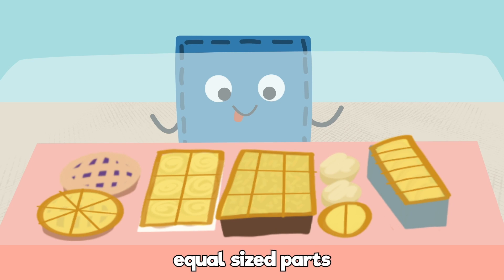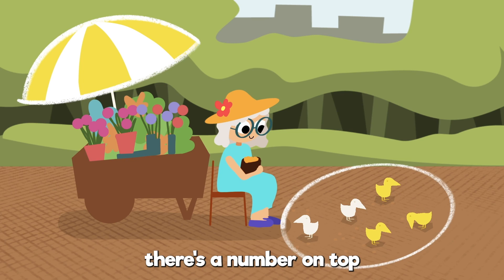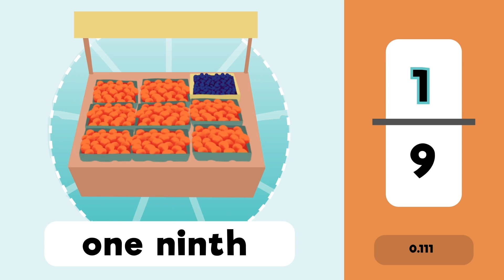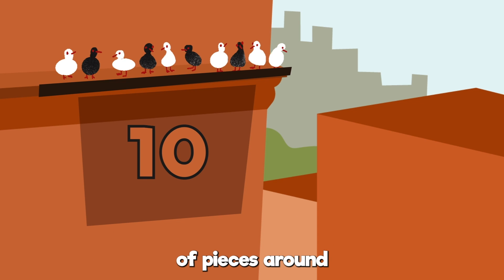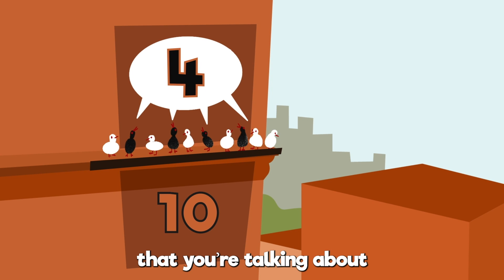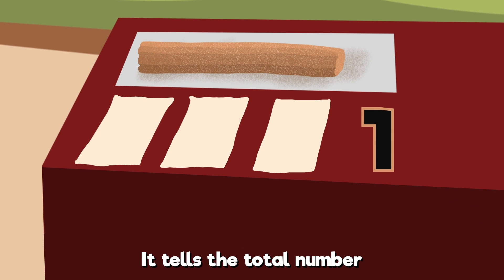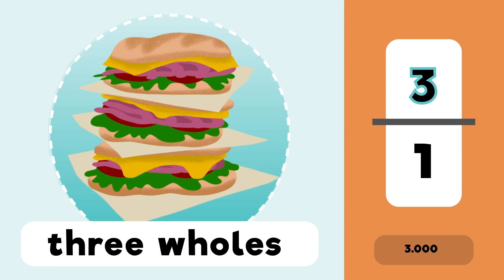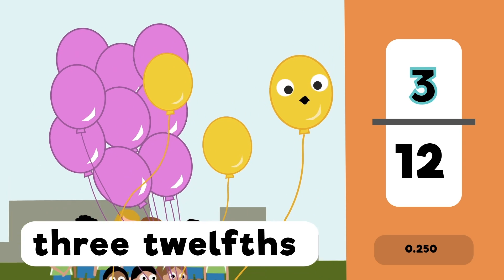The Fractions Song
A song to help kids learn about fractions (numerators, denominators, improper fractions, you know, the good stuff).

Download the song ➜ COMING SOON!
Karaoke/backing track ➜ COMING SOON!

...or wherever you listen to music (check your favorite streaming site)!

Voices:
Matt Pace

Song by Matt Pace, & Joanna Pace
Artwork/animation by Rachel Alexandria
Music produced by Matt Pace
Mixed & mastered by Dee Kei Mixes
Title animation by Brenden Nelson

Special thanks to Macey Schlepp, Rachel Kovacs, LeAnne Arnold, Christine Lavallee, LaDale Tobler, Ryan McCarty, Alyssa Wilkes, Natalie Ales, Leilani Nautu, Carolyn Hirz for your educational input!

Lyrics:
Any whole with equal sized parts
Like a pie, brownies, or a chart
Can be split into fractions to help you find
The parts that you want and the parts you left behind
Whether it’s made of shapes or numbers
There’s a number on top and a number under

1 whole, 1 half, 1 third,
1 fourth, or a quarter, whatever’s preferred
1 fifth, 1 sixth, 1 seventh,
1 eighth, 1 ninth, 1 tenth, 1 eleventh
Twelfths: “Um, hey! What about me?”
And 1 twelfth

The denominator is down
It tells the total number of pieces around
Then the numerator calls out
The number of parts that you’re talkin’ about

2 wholes, 2 halves, 2 thirds,
2 fourths, or quarters, whatever’s preferred
2 fifths, 2 sixths, 2 sevenths,
2 eighths, 2 ninths, 2 tenths, and 2 elevenths
Twelfths: “Yea, I’m… still here.”
And as high as you want to go!

The number of parts that you’re talking about

3 wholes, 3 halves, 3 thirds,
3 fourths, or quarters, whatever’s preferred
3 fifths, 3 sixths, 3 sevenths,
3 eighths, 3 ninths, 3 tenths, and 3 elevenths

And 3 twelfths